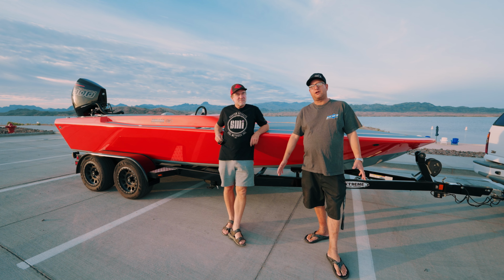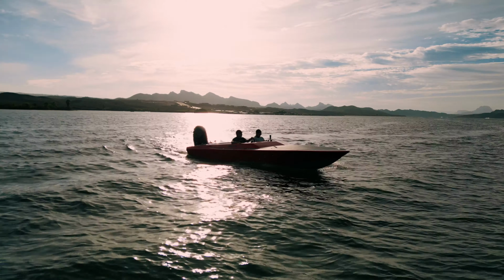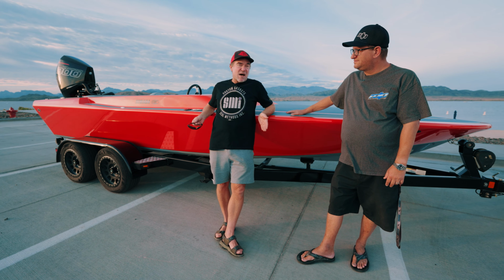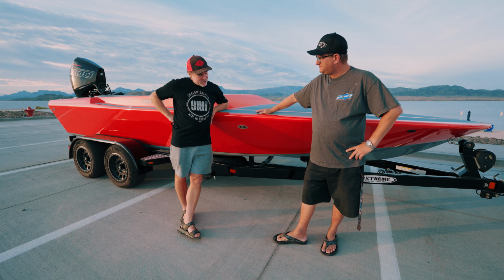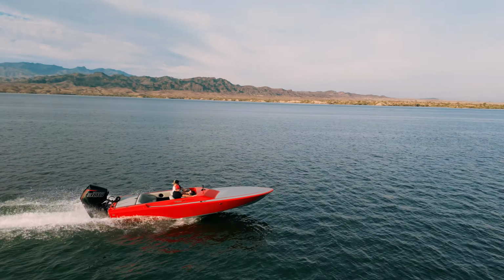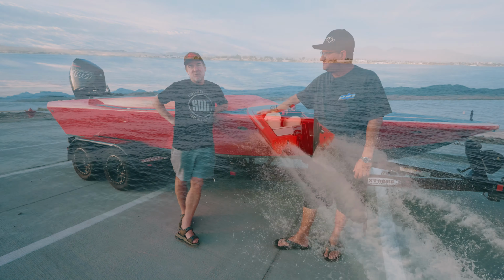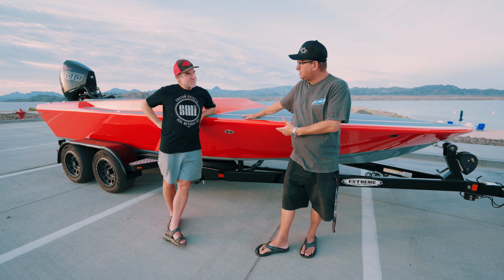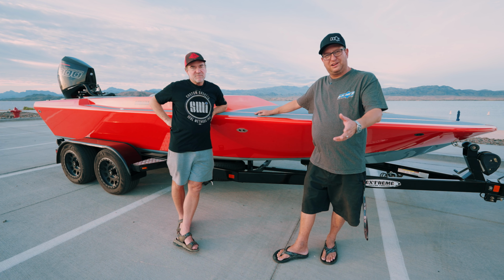SCHIADA 21 RT Feature Boat | Lake Havasu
Check out this beautiful 21 RT with a Mercury Racing 300 Outboard from Schiada Boats!

River Daves Place
RDP
Lake Havasu City, Arizona
Performance Boats